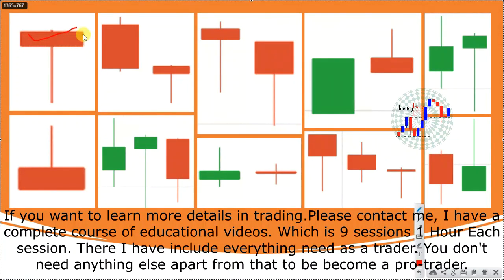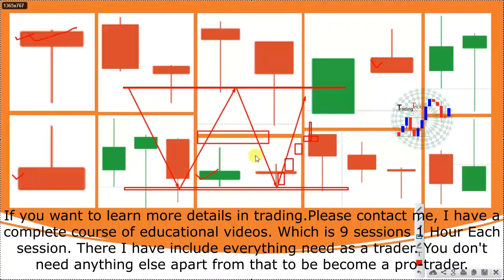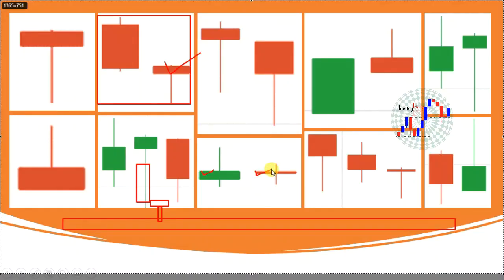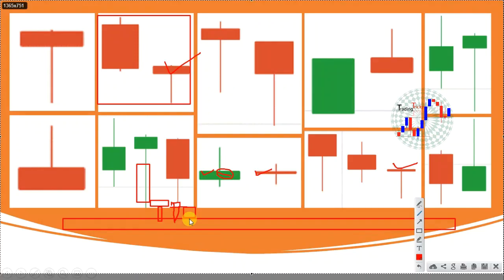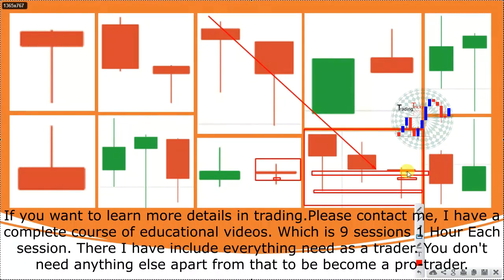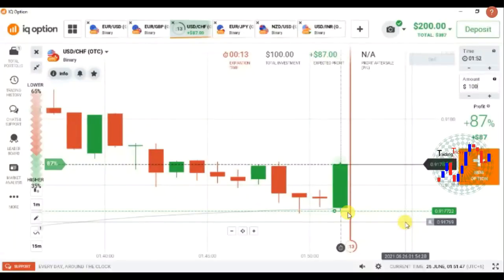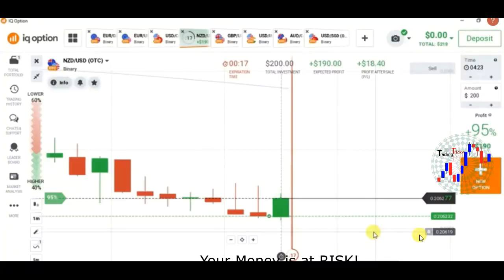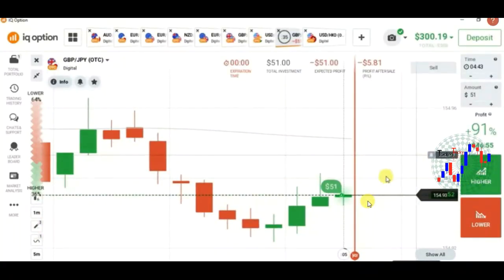Sure shot Candle, Reversal Candle, Continuation Candle, Support & Resistance Secret, Binary Trading